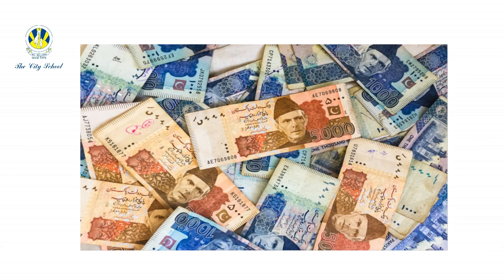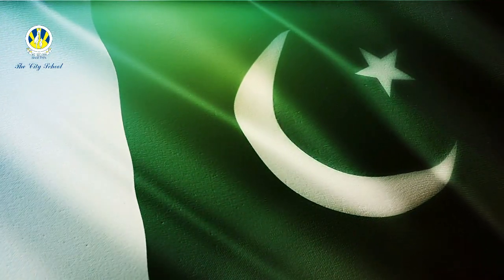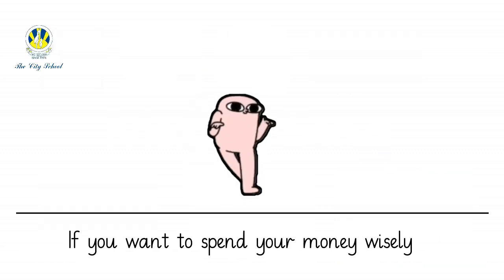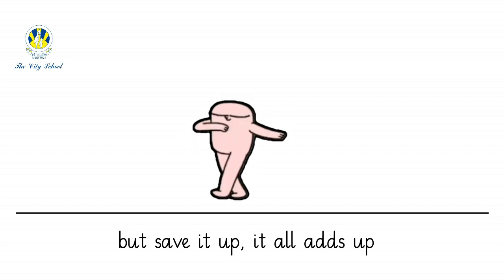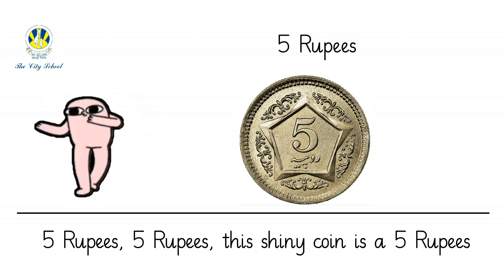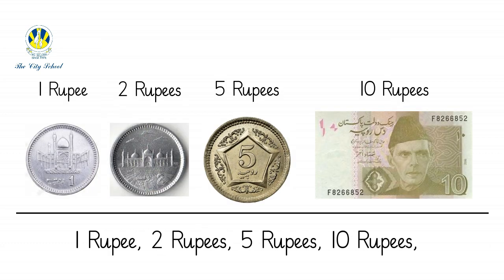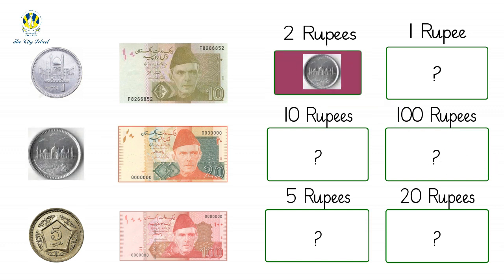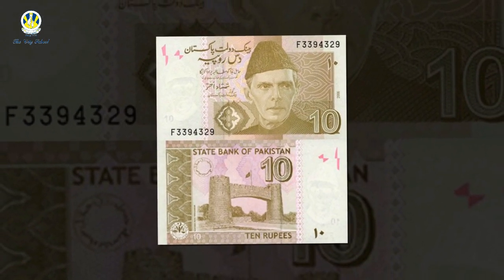KG Mathematical Development Lesson "Money"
Class: Kindergarten
Subject: Mathematical Development
Topic: Money